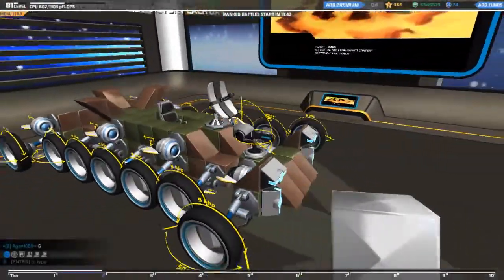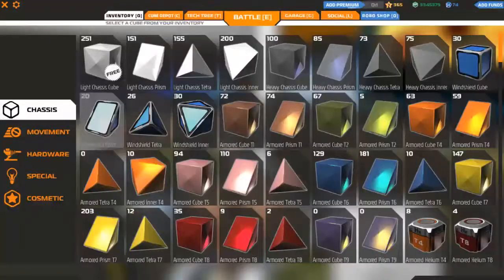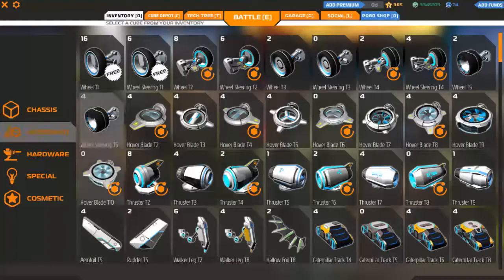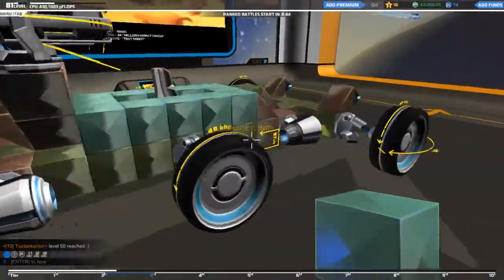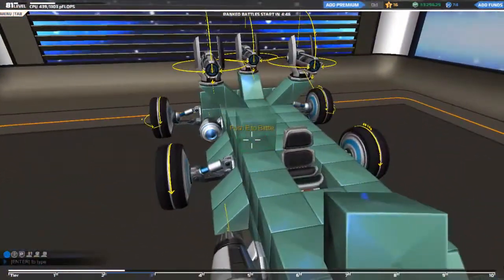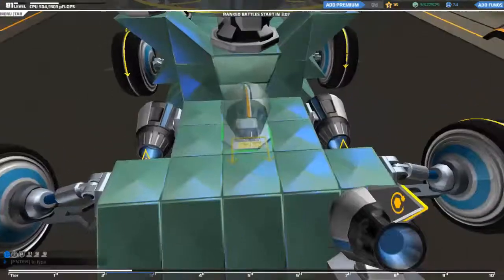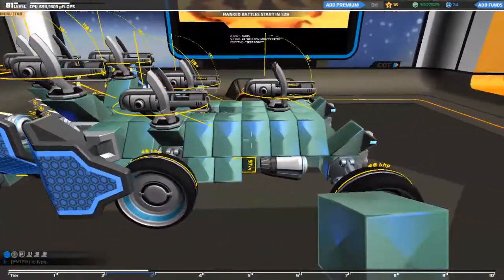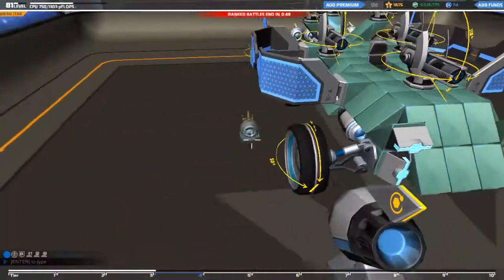RoboCraft Ep 29 - How to Tier up T3 - T4 (Tutorial)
In this tutorial of Robocraft, I show you how to tier up from tier 3 to tier 4. I will also show how it performs in battle.